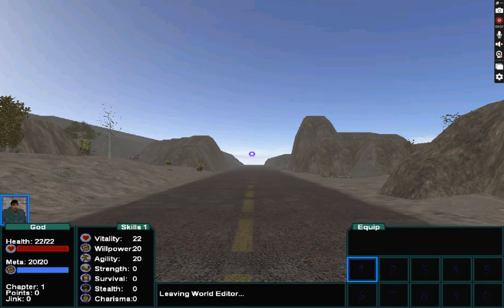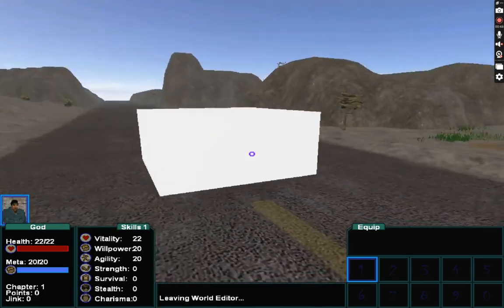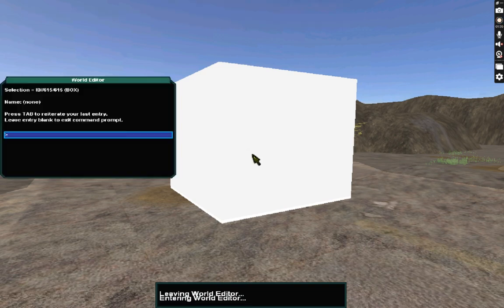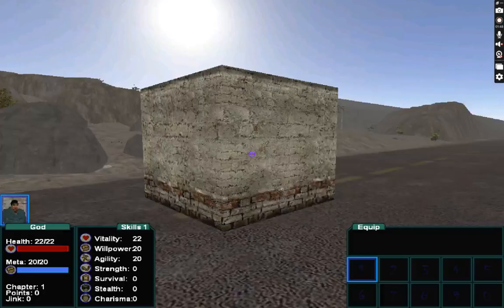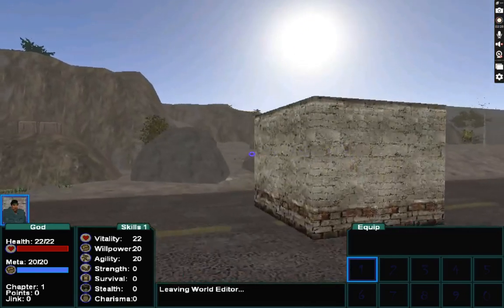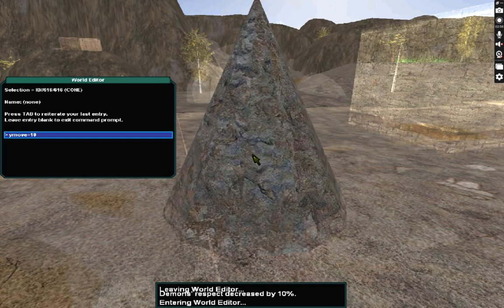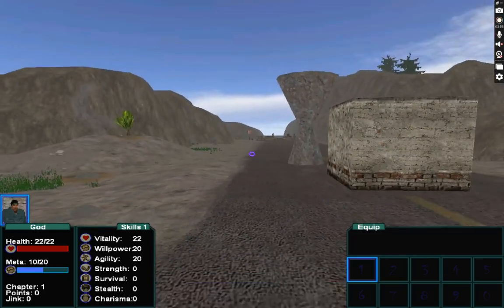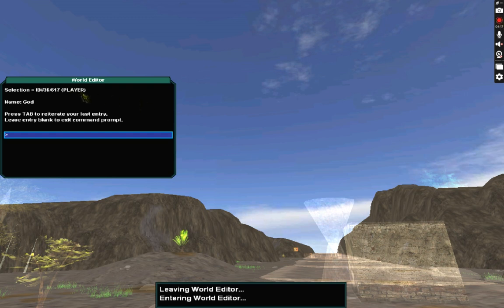Brigand Editor #1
Brigand World Editor Tutorial #1:
-Make basic object (box and cone)
-Change position, angle, size of object
-Texture object, change material
-Set polygon collision
-Save game